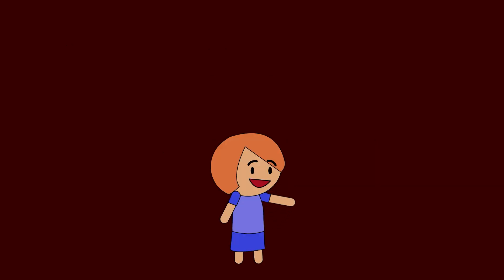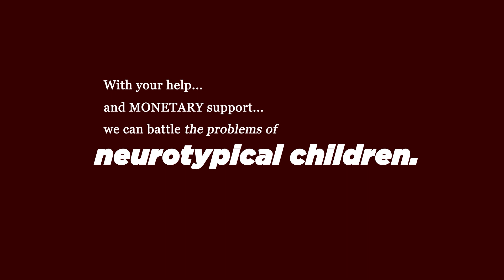Is Your Child Neurotypical? - Parody PSA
This video is a parody, intended to satirize harmful autism PSAs, such as the infamous “I Am Autism” PSA from Autism Speaks (TW: Ableism)
Many autism organizations prey upon parents who just want to do right by their children. They manipulate parents into buying into them by using fear. Autism is not something that should be feared or cured. Autism is a developmental disability, it isn’t something that happens to someone. Disability is a natural part of human diversity.
ABA therapy is still the most common “treatment” for autistic behavior in the USA, despite not holding up in scientific studies. It has not been shown that skills practiced in ABA therapy carry over to other situations, and studies have failed to show that the therapy has any benefit to non-speaking autistics. Autism is an irreversible neurotype, and abusive practices such as ABA shock therapy, spraying water into children’s faces, and withholding things they need will not change that. Read more about ABA therapy, as well as the Autism Speaks organization and the puzzle piece symbol in this article by an autistic author:
To learn more about autism, autism acceptance, and being a positive ally to the autistic community, you can read a free book written by autistic people here:

I am a member (I donate money) to ASAN, but I am not otherwise affiliated with the charity, and this PSA parody is not meant as a representation of their views.

Definition of Neurotypical comes from the Oxford Languages Dictionary:
“not displaying or characterized by autistic or other neurologically atypical patterns of thought or behavior.”

Credits:
Voiceover: Chris Wallen
Sunny Weather Child: Kat
Uh, Yeah Child: Bri
Editing: Me, Taylor :)
BGM The Beat of Nature - Olexy
Club Beat - HellQuest- Hardbass- EUPHONIOUS